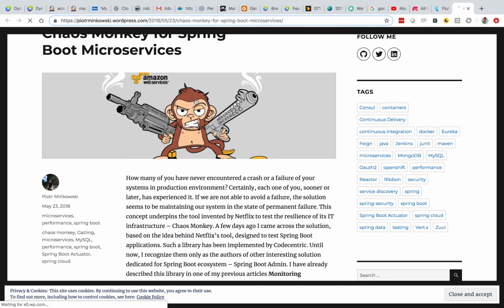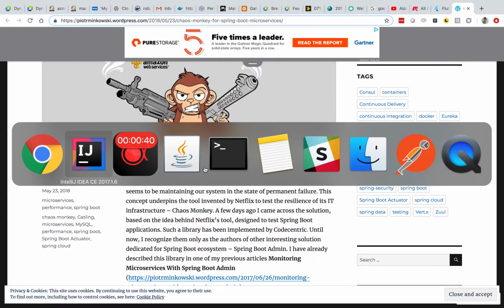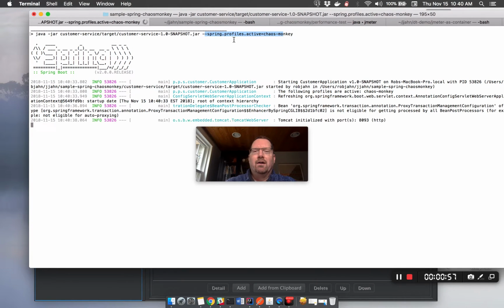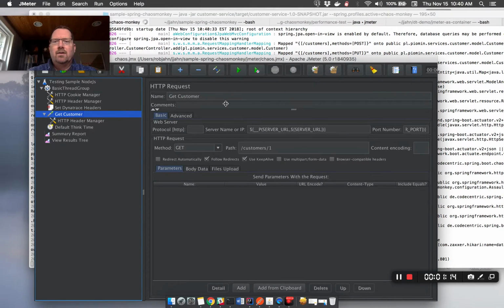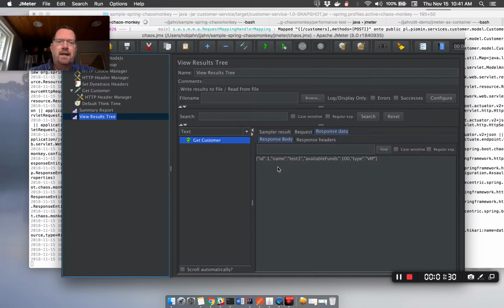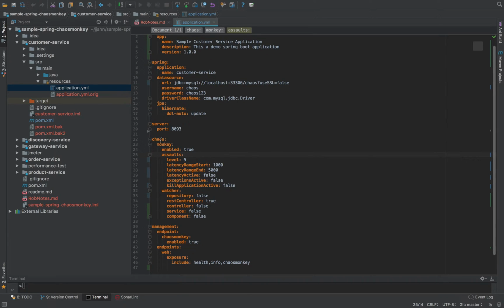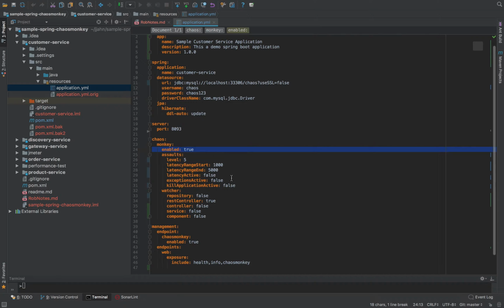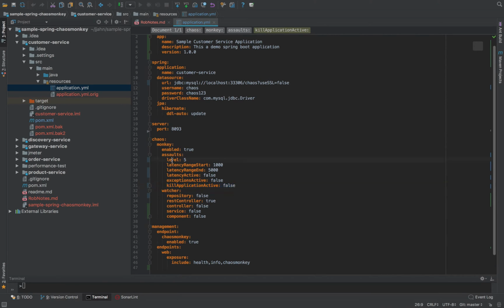spring boot chaos part1